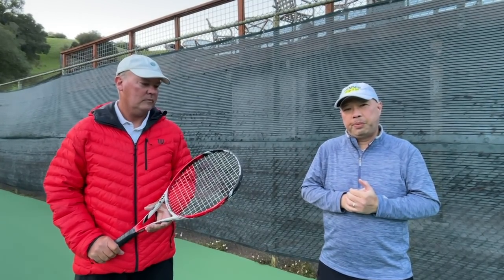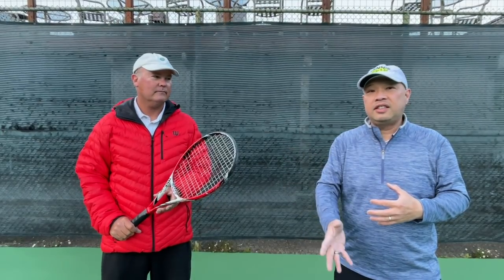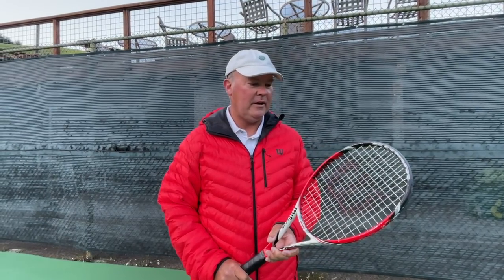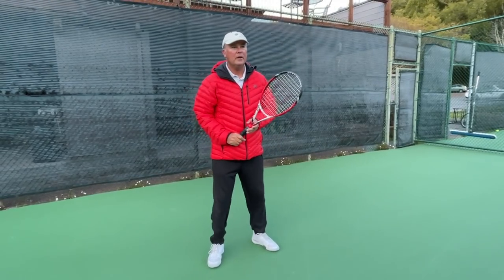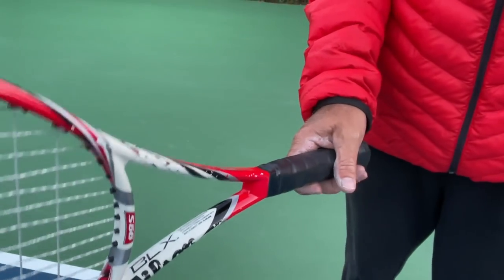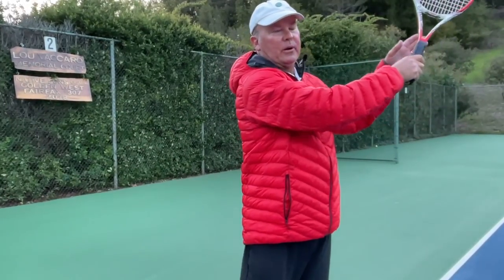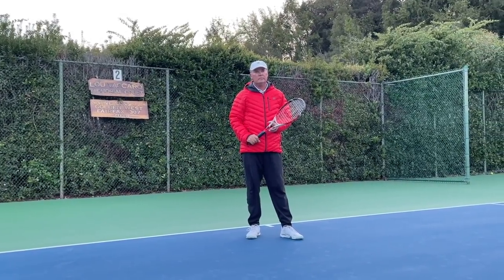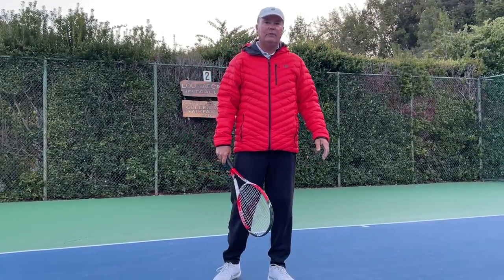HOW TO HIT AN EASY FOREHAND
Coach Rob teaches you his smooth tennis forehead.

Thank you Coach Rob for teaching us his easy forehand.